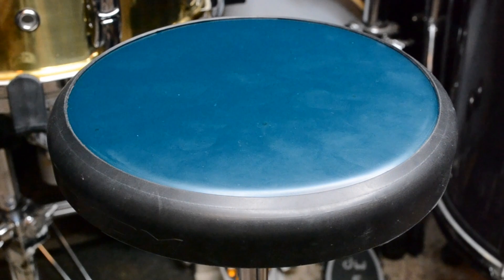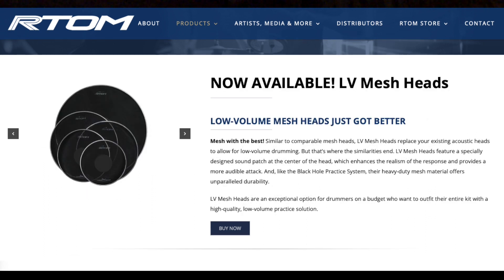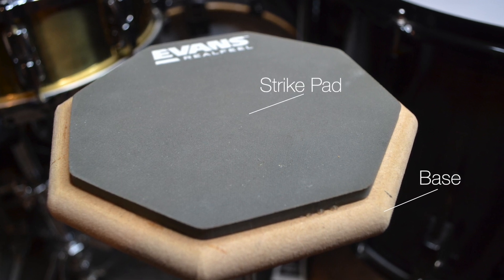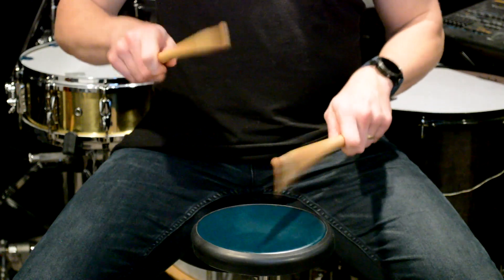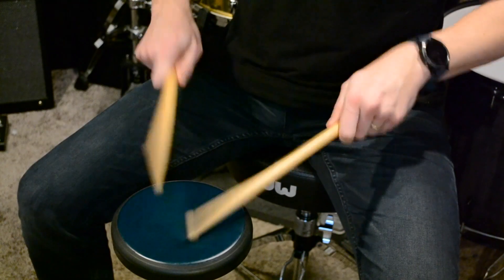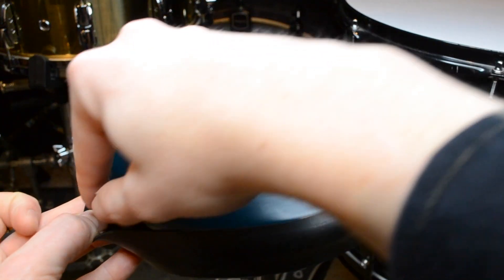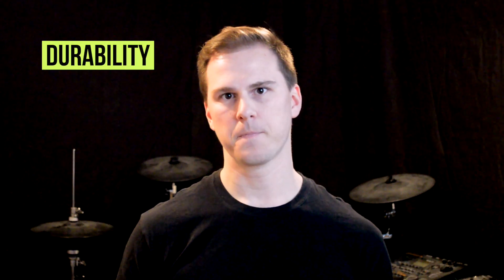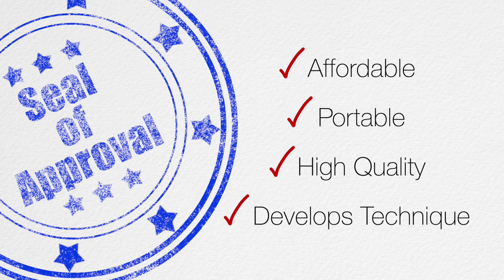The BEST Drum Practice Pad in 2025 for Hand Strength and Speed! RTOM Moongel Workout Pad Review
In this video we’re looking at the RTOM Moongel Workout Pad.  This is the best practice pad available for developing hand speed, strength, and endurance.  If you are considering this pad or if you're simply looking at options, you've come to the right place!

VIDEO INDEX:

0:29 - What is the Moongel Workout Practice Pad
2:09 - Features
3:07 - The Good
6:17 - The Bad
7:18 - Target Audience
7:55 - Do I Recommend This Pad?
8:16 - Outro

PURCHASE YOUR OWN RTOM MOONGEL PRACTICE PAD:

- RTOM Moongel 7" Workout Pad
- RTOM Moongel 14" Workout Pad

OTHER COOL PRACTICE GEAR FROM RTOM:
- RTOM Low Volume Mesh Heads
- RTOM Black Hole Combo Pack
- RTOM Moongel Dampening Pads

PRACTICE PAD STAND:
- Remo ST-1000-10 Practice Pad Stand